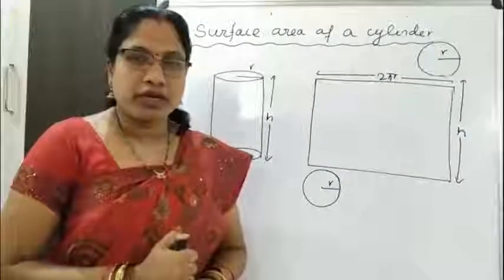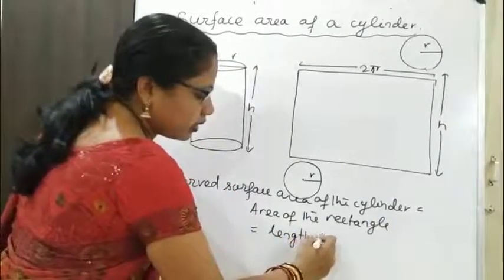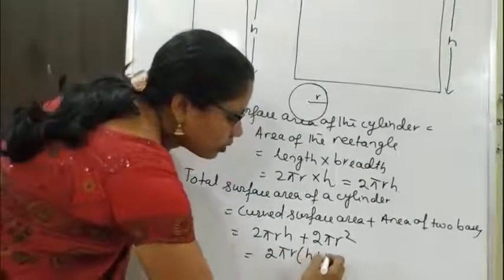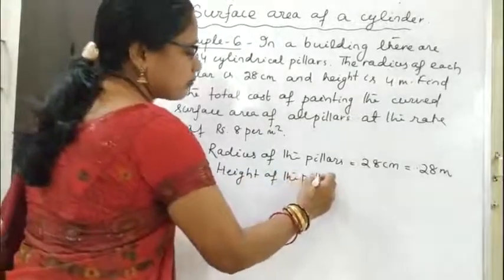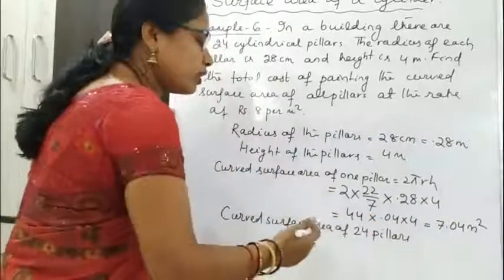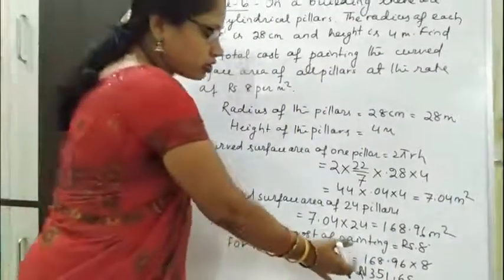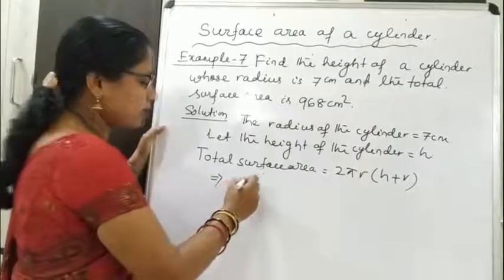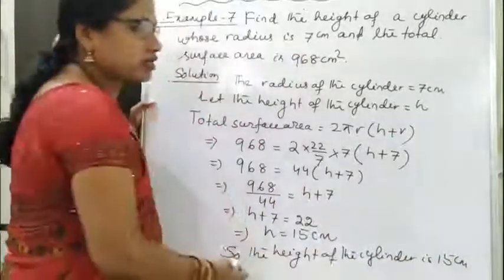8th_Mathematics_Mensuration_Part-7 (Surface Area of a Cylinder)